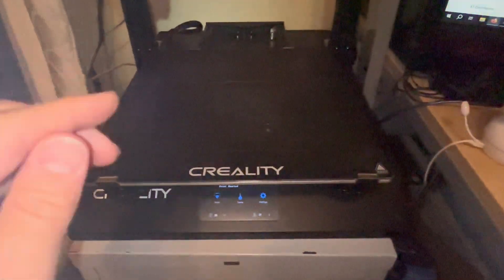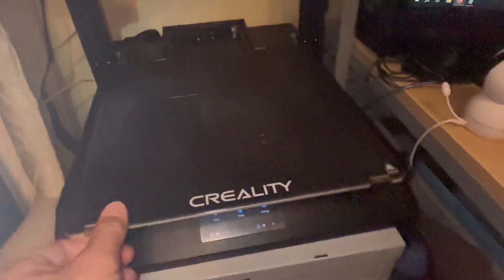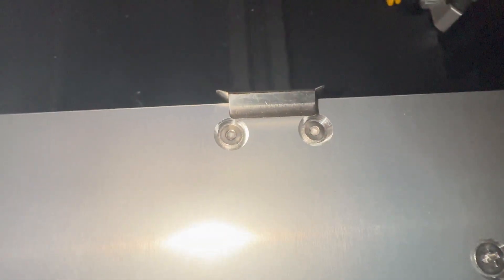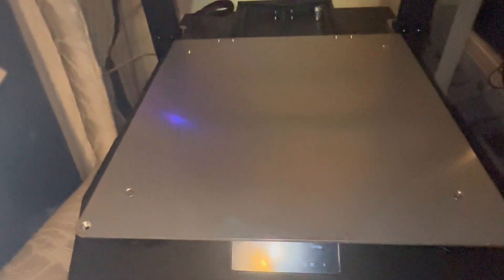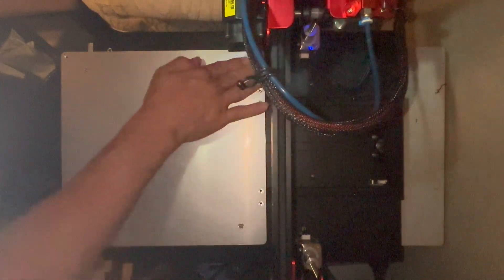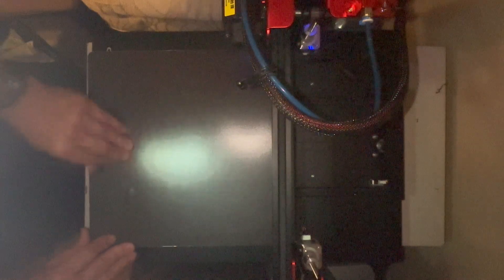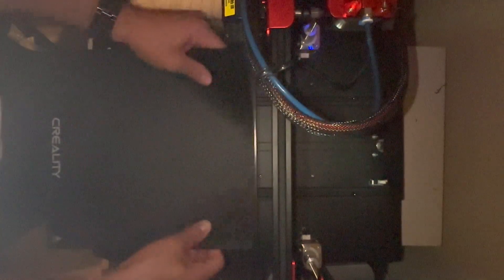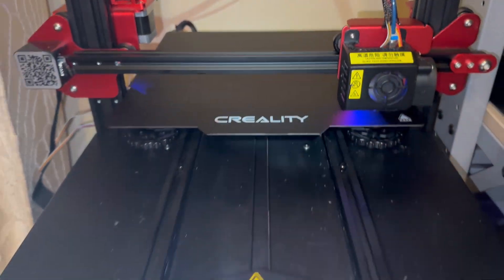Creality 3D Printer CR10S-Pro Print Bed Replacement With a Flexible Removable Magnetic Print Surface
In this video, i will show how to replace your CR10S-Pro aluminum bed with a flexible removable magnetic  print surface.
This new magnetic print surface will make it much easier to remove your 3D prints from the bed.  If you were like me, i was having difficulty removing my prints from the original surface.  They were adhering too well. I actually broke a few prints trying to detach them.  This is a simple process where we'll use the hex tools that came with your printer to remove 6 screws.  There are 4 clips holding the original bed.  You will no longer need those 4 clips.

(paid link)
Link to replacement print bed
This is for Creality CR10S-Pro (310mm x 320mm)